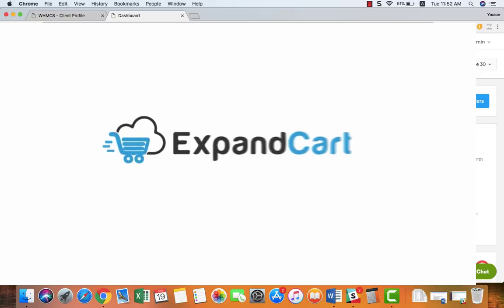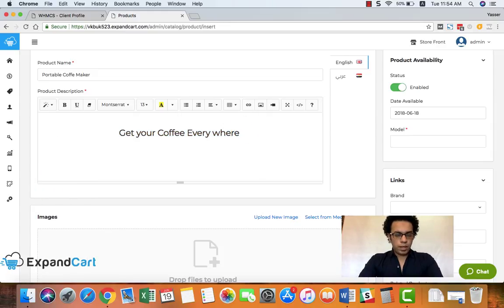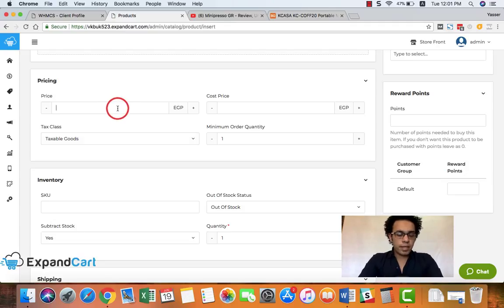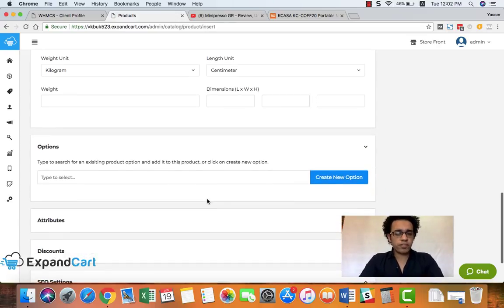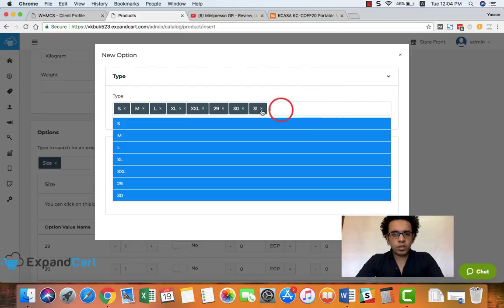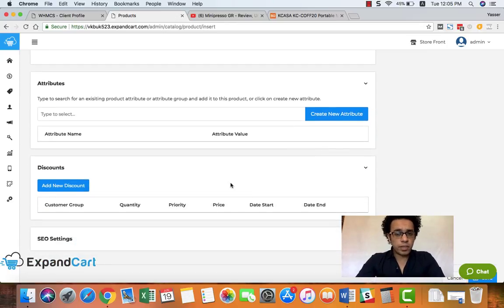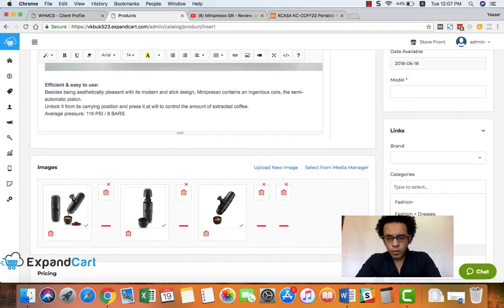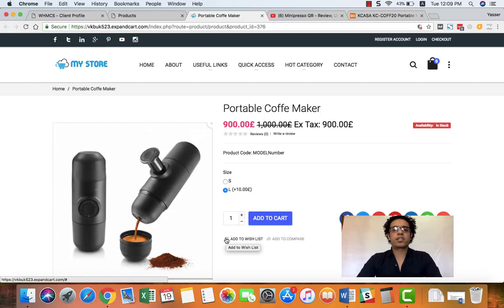How to add a product to your online store | ExpandCart tutorial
A step by step tutorial to add products to your ExpandCart Store